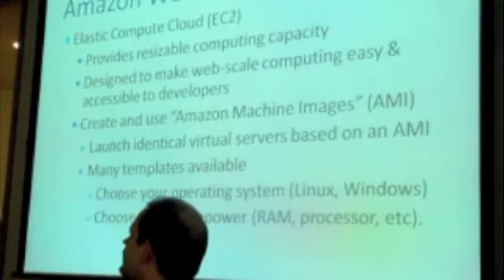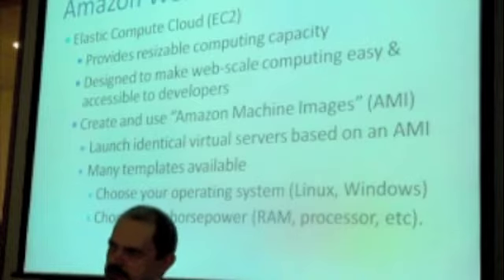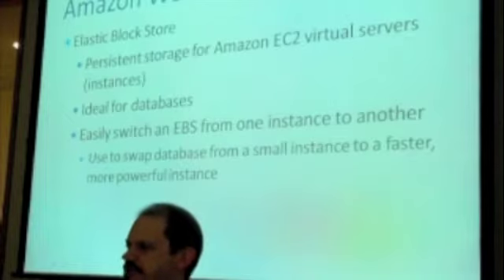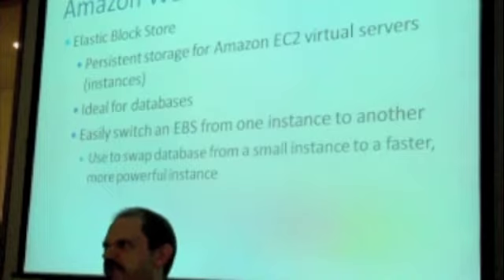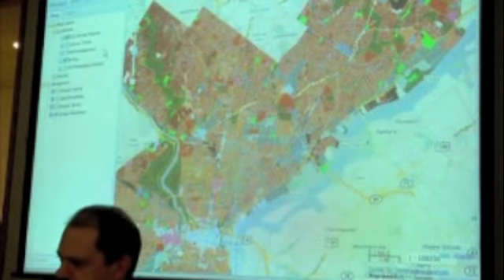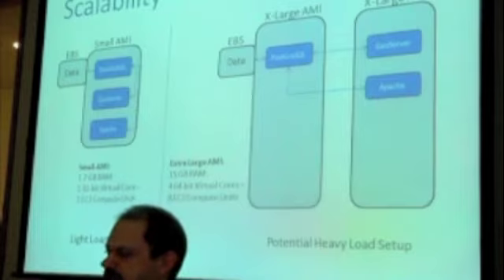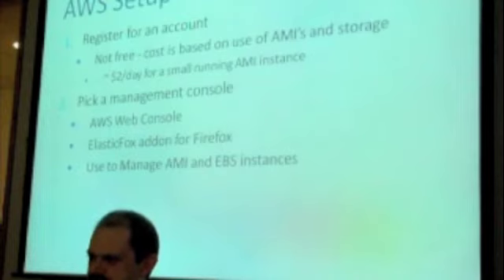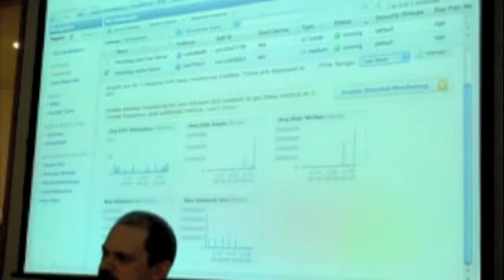Matt Bertrand - Cloud Computing for GIS Services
Matt Bertrand explains the Amazon Cloud Computing services being implemented for an Open Source GIS Web Application. ABCD-GIS - 19 JAN 2011, lightning talks held at Harvard University